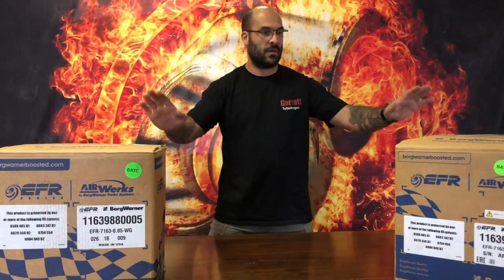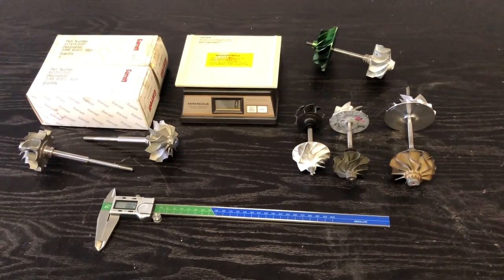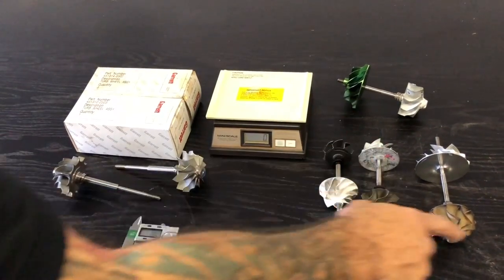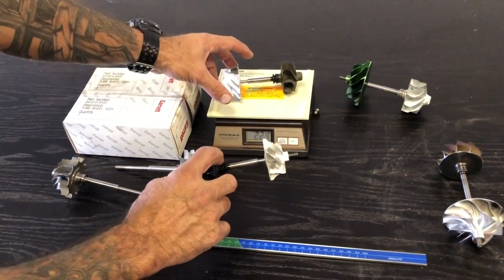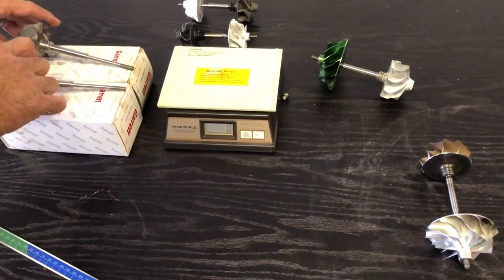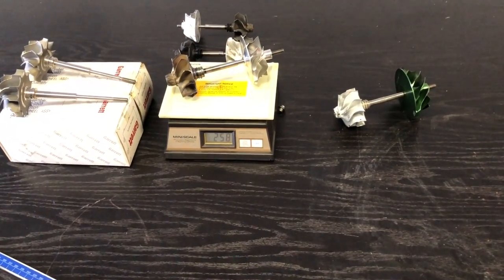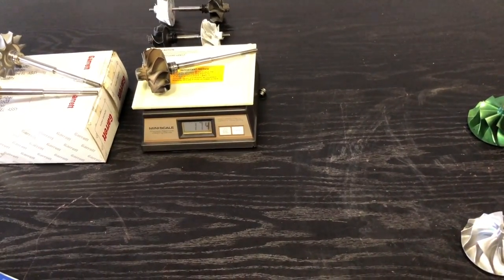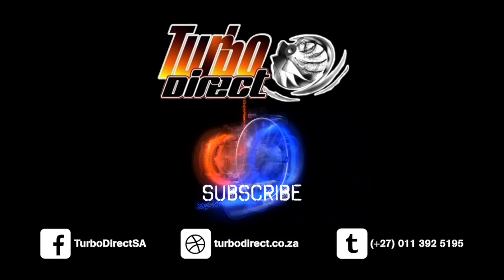BorgWarner EFR7163 - put to the test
TurboDirect S.A are the official exclusive BorgWarner Tier1 Distributor for South Africa and neighboring territories, we have been using Garrett turbochargers for decades, and the Garrett Ball Bearing turbochargers have a good name and are proven.  Now BorgWarner have a the EFR range of ball bearing turbochargers, they have been in the market for many years now, yet the brand doesnt have much in the way of in depth technical information out there.

What makes the EFR series that great?
Why would someone purchase the EFR range over the likes of the other ball bearing turbocharger options out there?
Does EFR have any benefit other than the extra components added to the turbocharger externally?
Can the EFR compare to the other competitors products on the market?

We give you some insight into one of the main benefits and the key advantage of the Borg Warner EFR range - im sure you will like what you see - more vidoes to come on the immensely underrated BorgWarner range of turbochargers in the coming months.